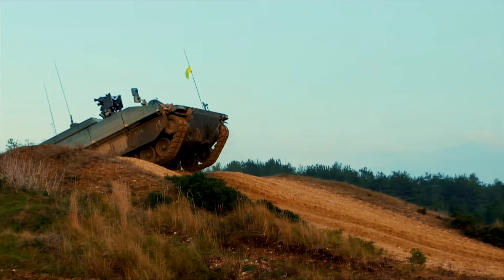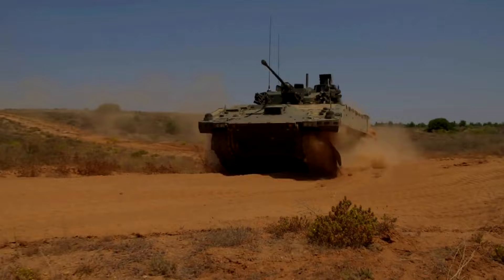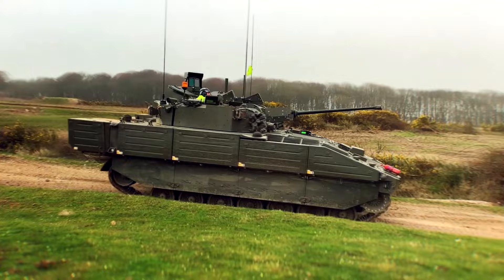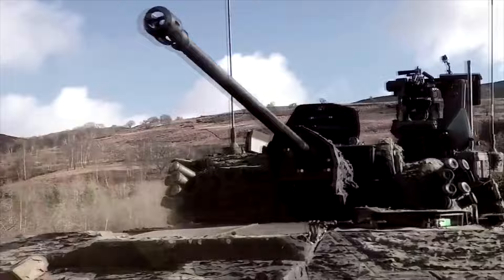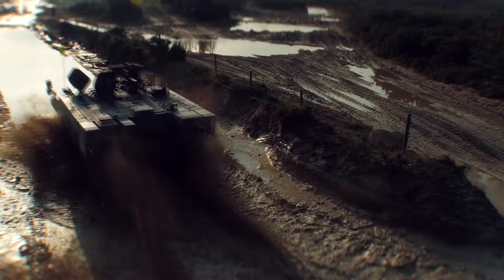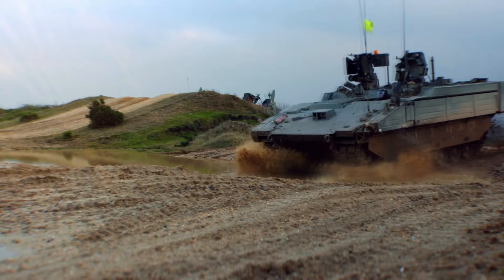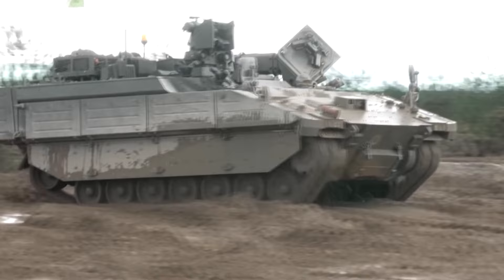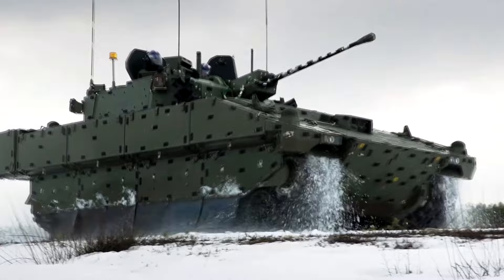This Combat Vehicle On Another Level. Insane Power of Ajax IFV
The Ajax is set to revolutionise the British army’s fleet of vehicles. The Ajax family of infantry fighting vehicles will modernise the army in the UK and bring it up to speed with an ever-changing digital world. Against previous models, it has much-improved lethality, survivability, reliability, mobility and all-weather intelligence, surveillance, target acquisition and recognition capabilities. Despite issues in the production cycle the Ajax is still set to see action in the next few years and the world waits to see what it’s capable of. Let’s take a closer look at why.